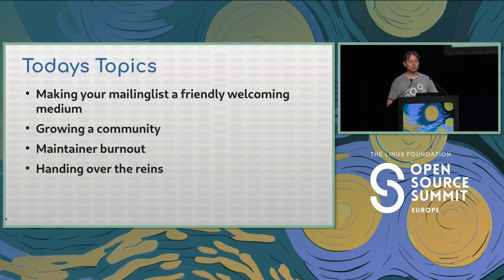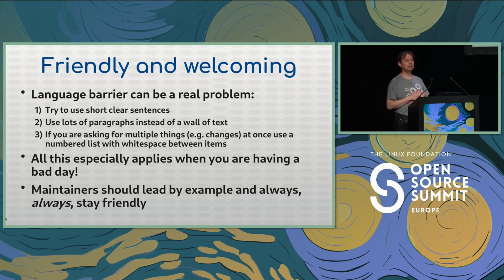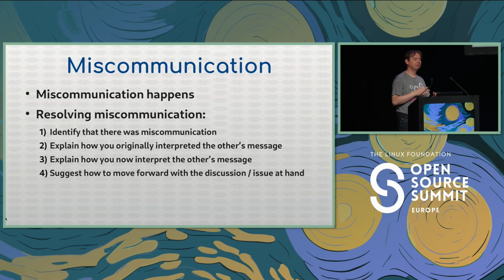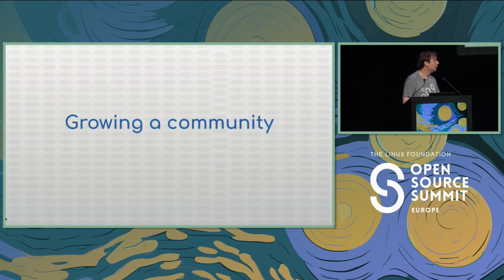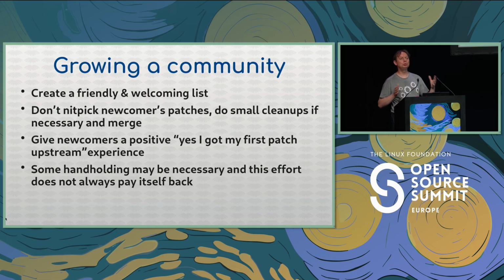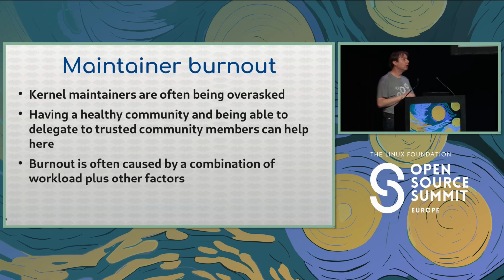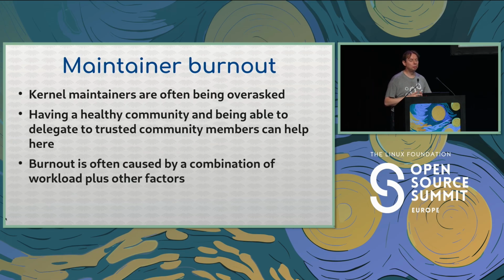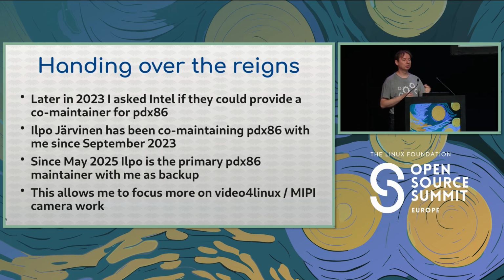Creating a Healthy Vibrant Kernel Subsystem Community - Hans de Goede, Red Hat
End 2020 I became the maintainer of the drivers/platform/x86 (pdx86) kernel subsytem. The subject of this talk is my experience in creating a friendly welcoming environment, growing the pdx86 community and how this helped me to avoid burnout by being able to delegate to community members.